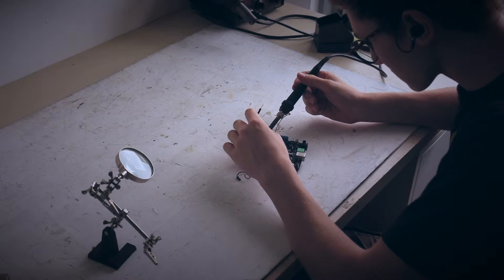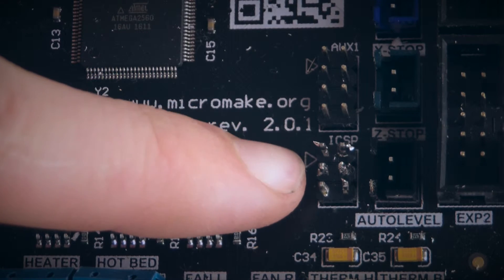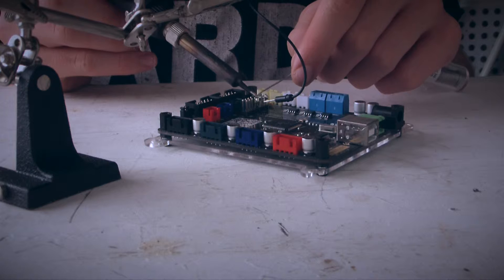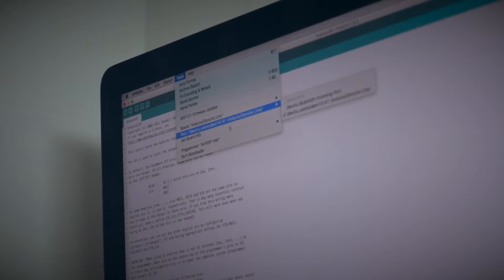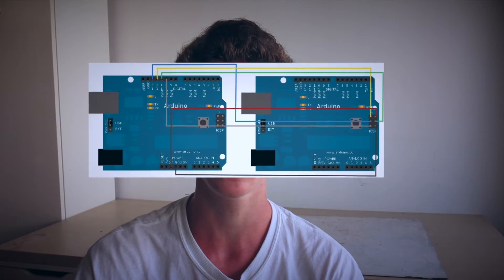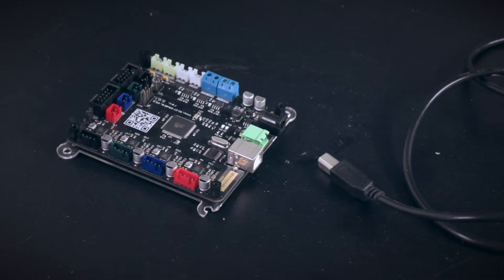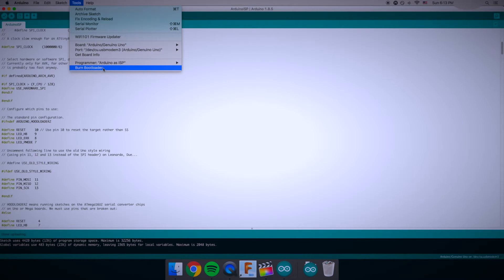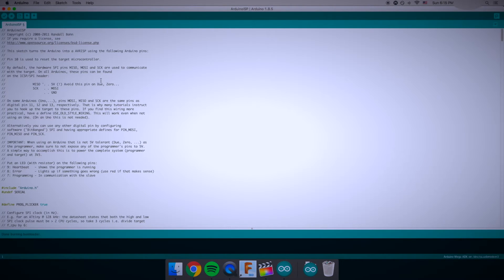Arduino ICSP Coding Tutorial